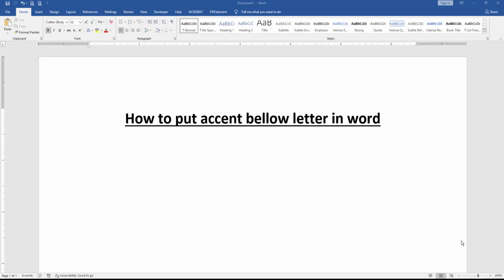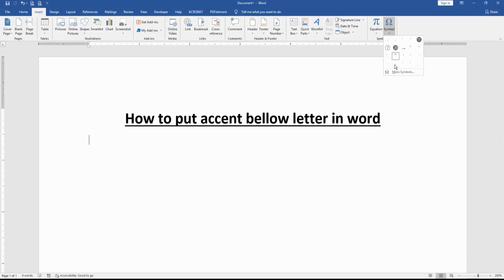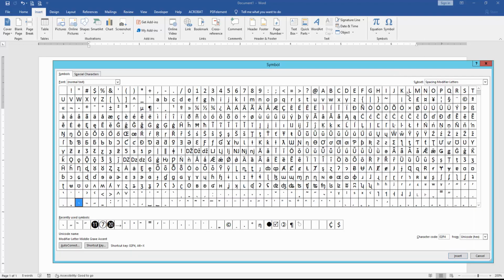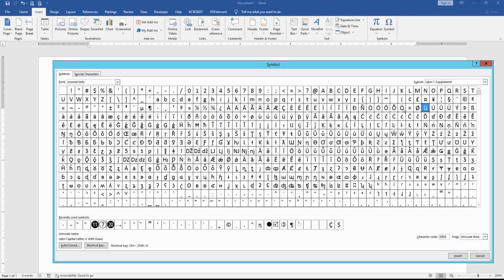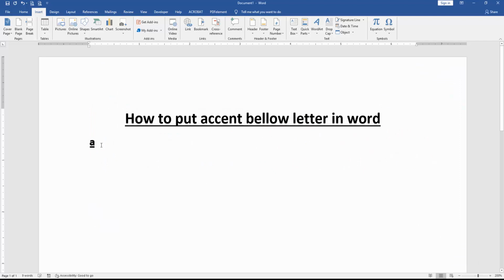How to put accent bellow letter in word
Assalamu Walaikum,
In this video I will show you, How to put accent bellow letter in word. Let's get started.